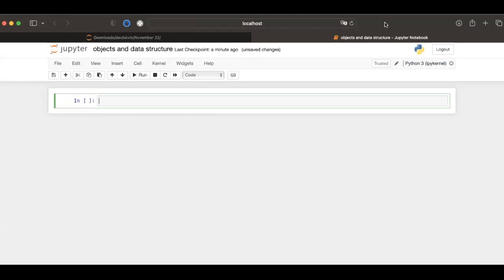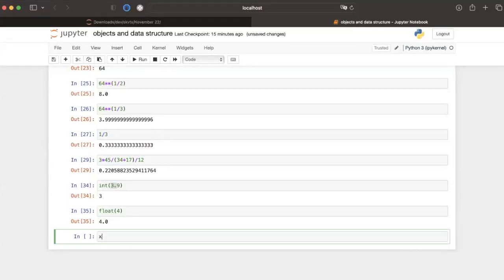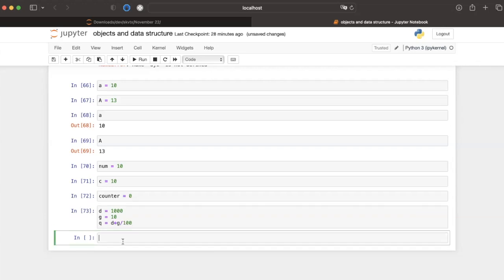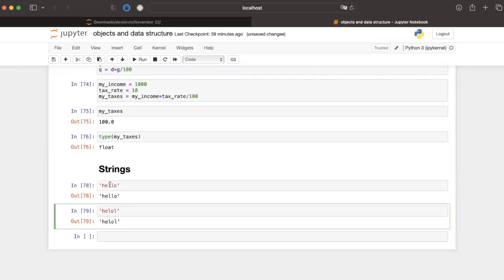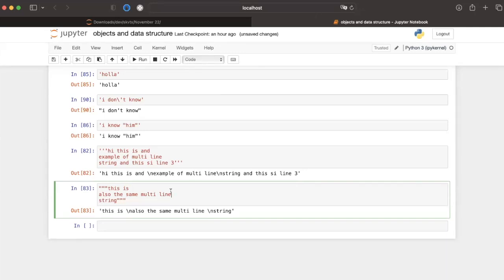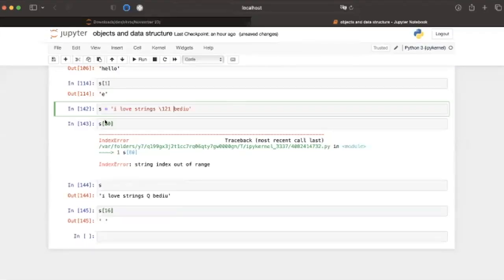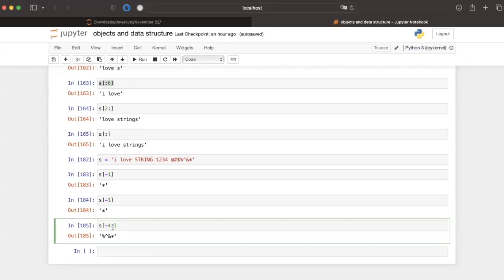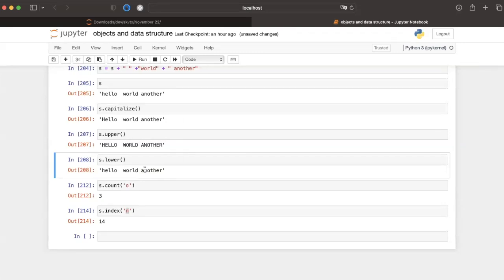Python Numbers and Strings Tutorial for Beginners | Lecture 2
Welcome to Lecture 2 of our Complete Python, Data Science, and Machine Learning series! 🚀 Now that we have Python installed, it's time to write some real code. In this video, we are mastering the absolute fundamentals of data in Python: Numbers and Strings.

Understanding how Python handles numeric data and text is foundational for everything we will do later in Data Science and AI.

What you will learn in this lecture:
1. Working with Numbers: Integers (int) vs. Floating-point numbers (float).
2. Basic arithmetic operations and math rules in Python.
3. Introduction to Strings: How to create and manipulate text data.
4. Using variables to store numbers and strings efficiently.
5. Printing variables using the print() function.

📌 BOOKMARK THE FULL PLAYLIST: [Insert Link to Your Playlist Here]

⏱️ TIMESTAMPS:
00:00 - Numbers in python
01:05 - Working with Numbers (Integers & Floats)
02:40 - Basic Arithmetic Operations in Python
14:10 - Introduction to Variables in Python
36:02 - Introduction to Python Strings (Text Data)
01:16:20 - String Concatenation & Basic Formatting

If this video helped you understand Python basics, make sure to smash the LIKE button, drop your questions in the comments below, and SUBSCRIBE for Lecture 3, where we dive deeper into advanced Strings and Lists!